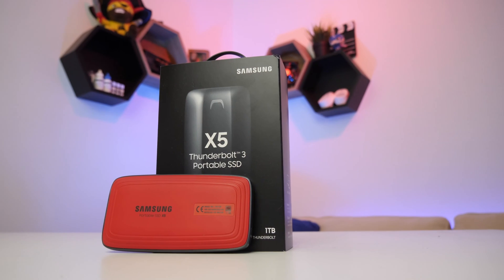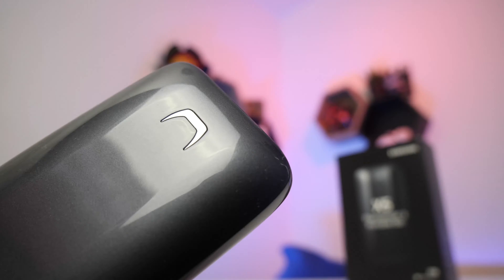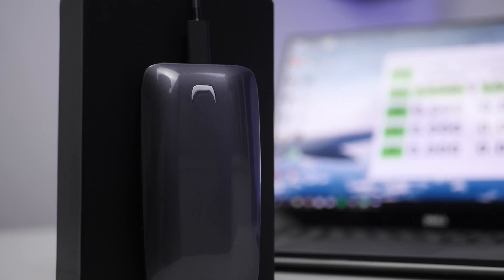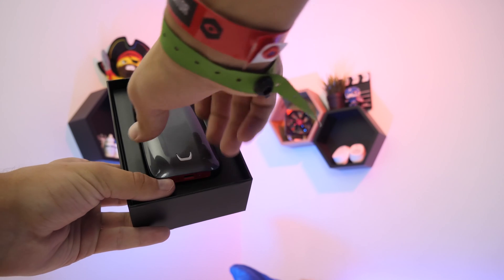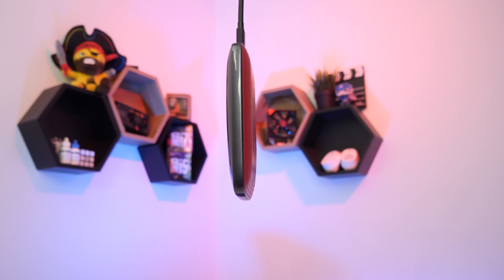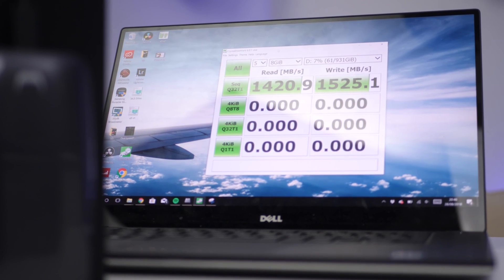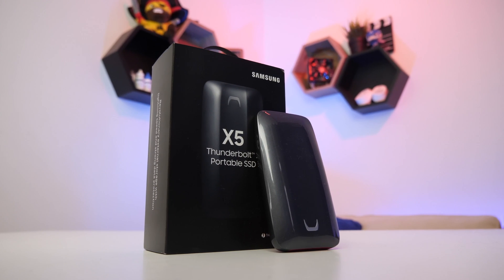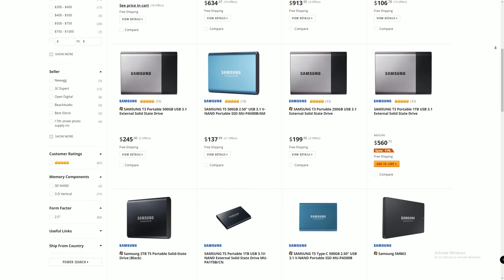The Fastest External SSD Ever! [Samsung X5 Review - INSANE SPEEDS!]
Samsung's New X5 is currently the fastest external drive you can currently buy, using NVMe technology, a sleek design and Thunderbolt 3 interface to give insane speeds!

Buy the Samsung X5:
*Links TBC*